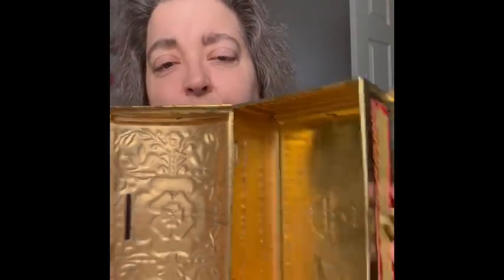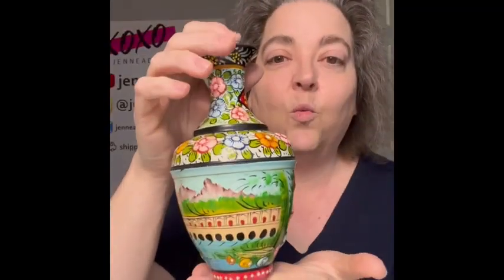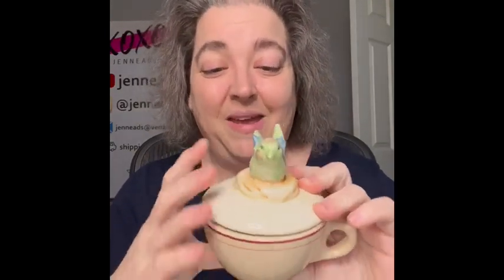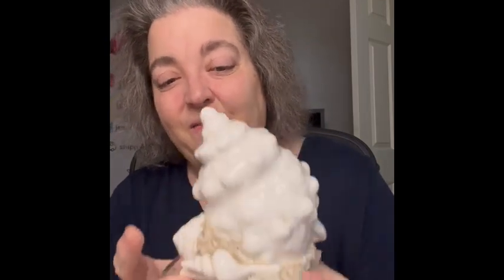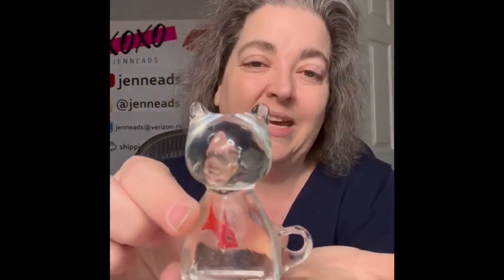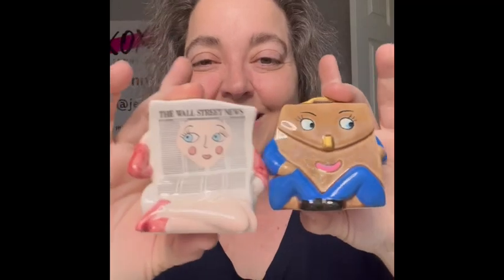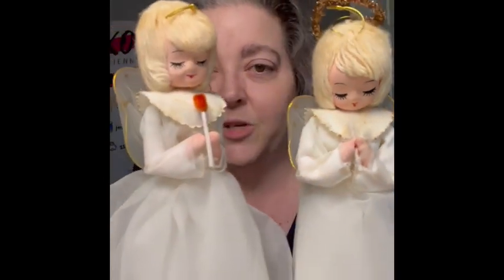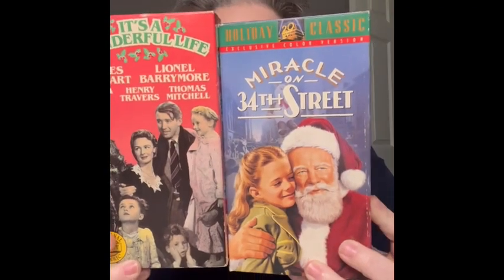Wednesday Live Sale Preview